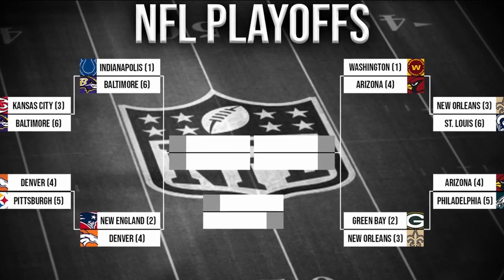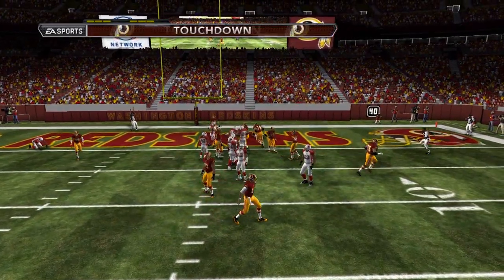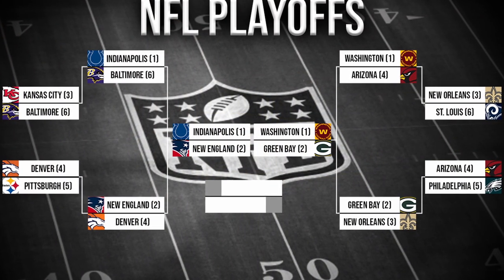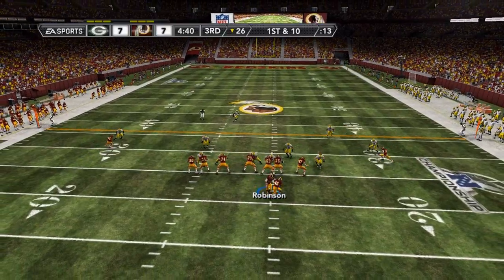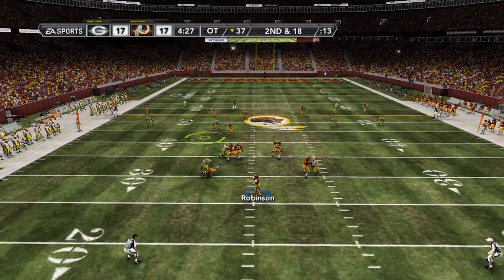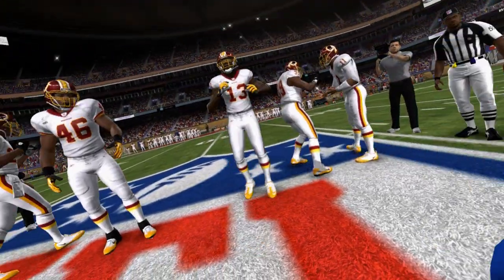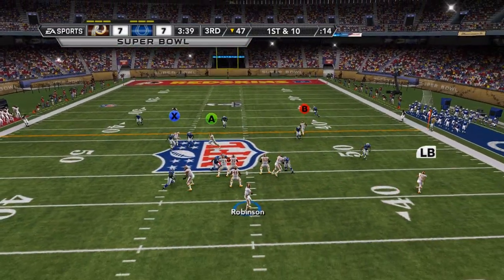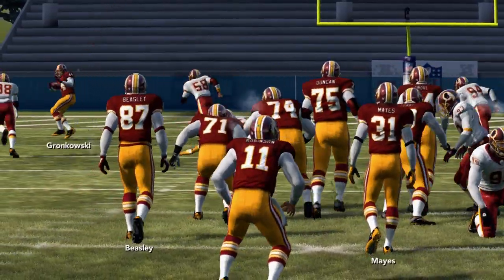Can We Win The Super Bowl? | Madden 12 Superstar Mode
With the final episode of this series, Chicago Robinson has finally made the playoffs. Can he cap off his second season with a Super Bowl win or will he be sent home in disappointing fashion? Let's find out!